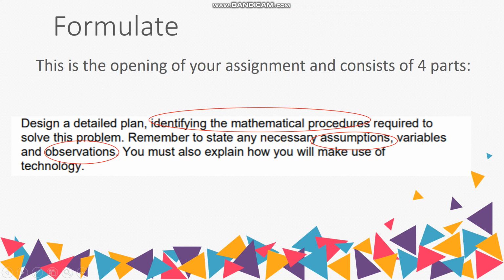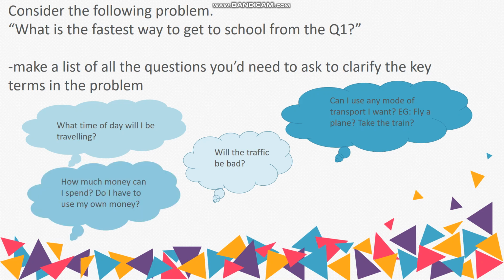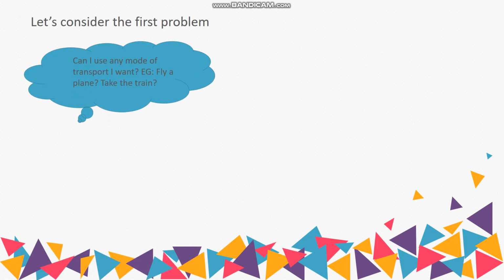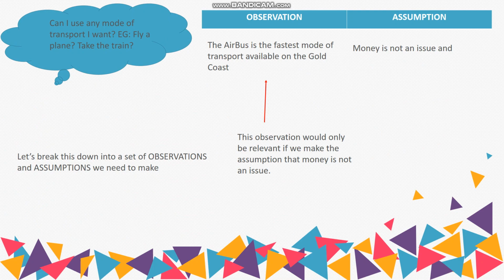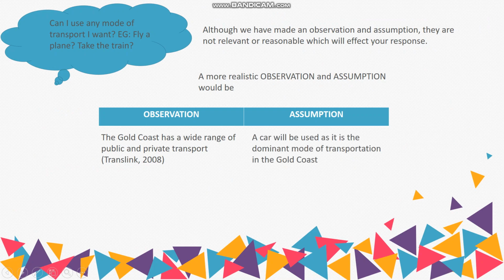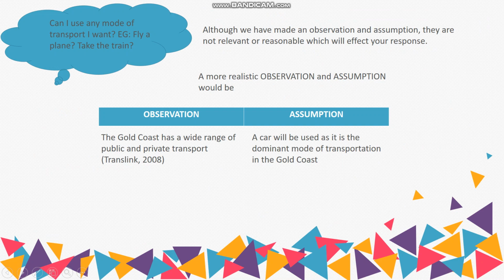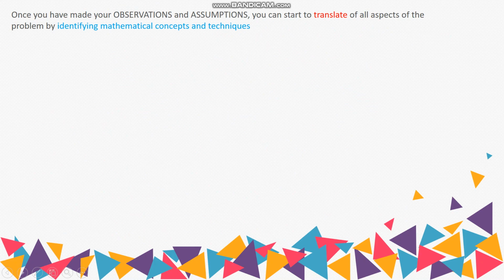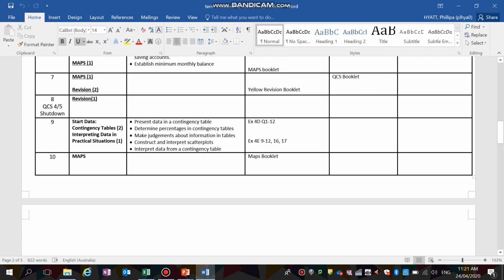Formulate pt 1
Detailed tutorial of how o construct a FORMULATE section of a Problem Solving Modelling Task
Australia Senior Curriculum